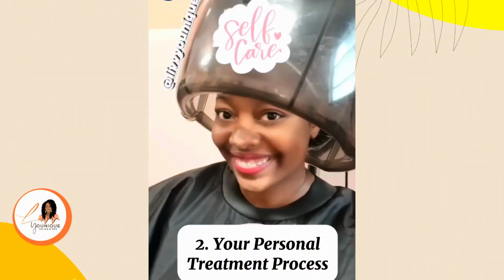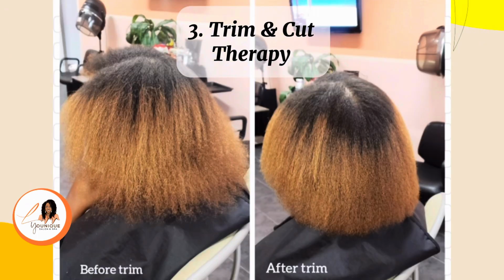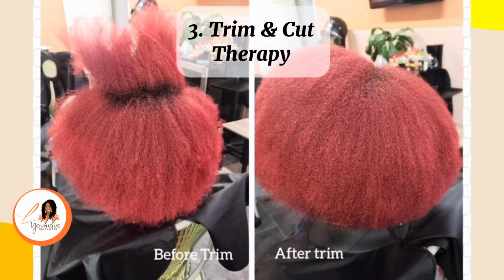5 step process to hair growth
and click book online to see Hair Growth Packages

5 step process for Hair Growth

1. Full Hair evaluation
Intensive Care, Direct Response, Normal Hair Care, Independent Haircare

2. Personal Treatment Process

3.Trim and Cut Therapy

4. Home Maintenance System

5. Post treatment follow up

Follow LivvYounique on:
1. Instragram:

🕖Hours  of operation:
Tuesday- Saturday  10am-6pm
Closed Sunday and Monday

Upload Schedule 📅
➡️ Encouragement videos, Cooking Tips, Hair Tips, Tutorials and Testimonials on Healthy ➡️Haircare steps for optimal  Hair Growth Stories with before after pics of my clients hair journey and hairstyles